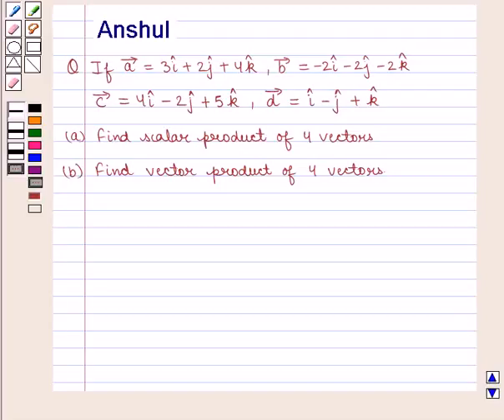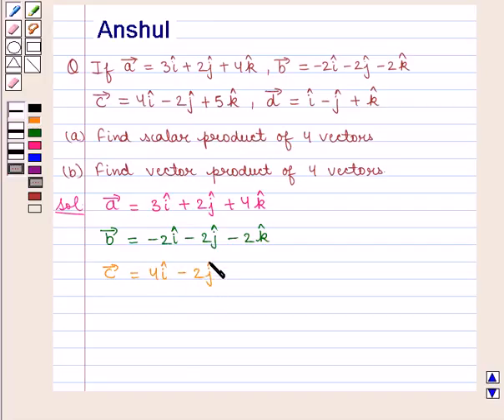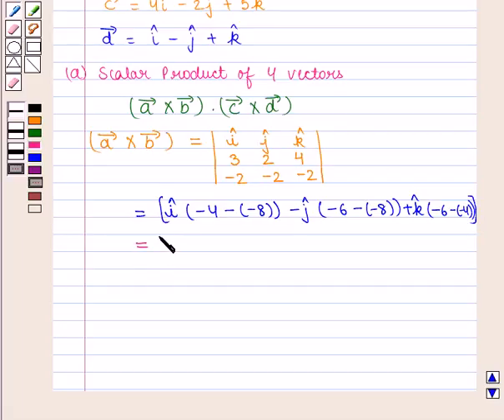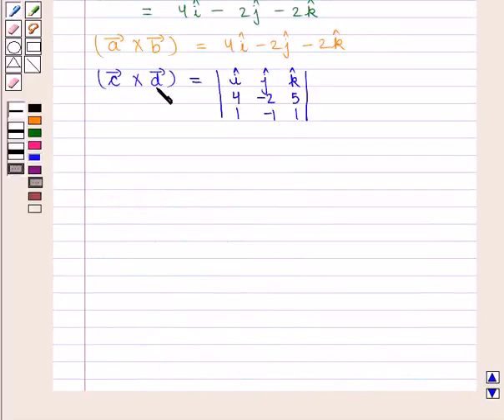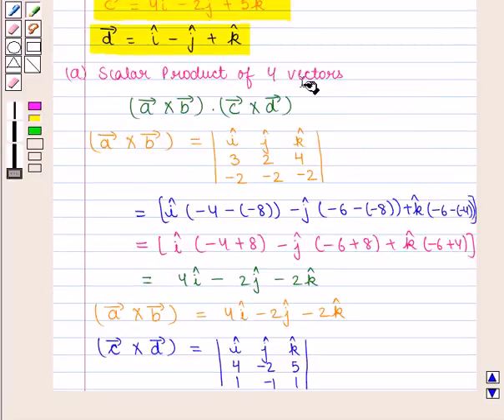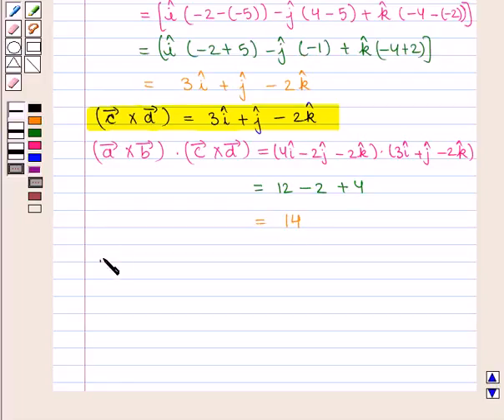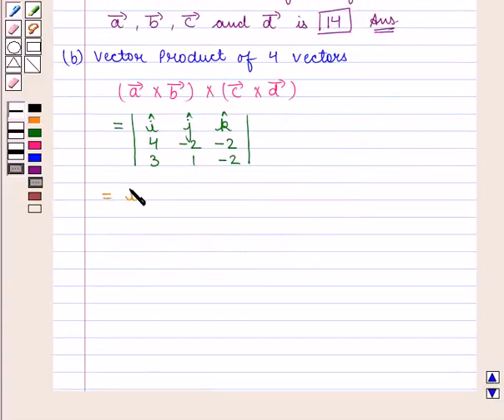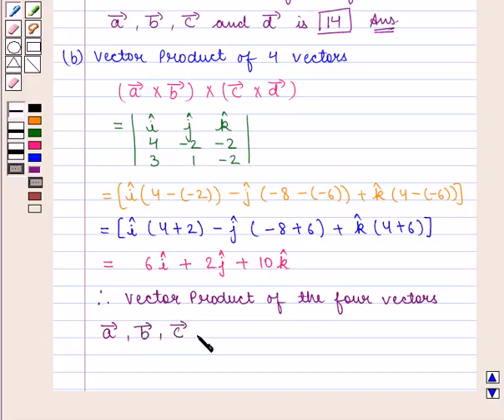Maths XII ICSE 24 SE14